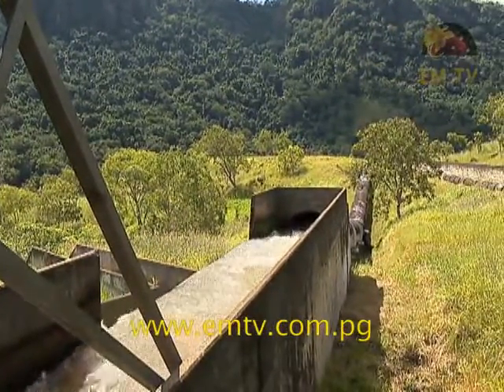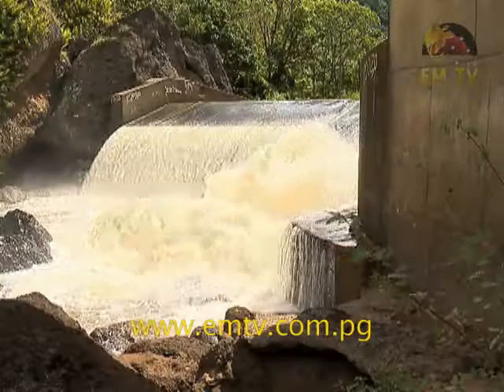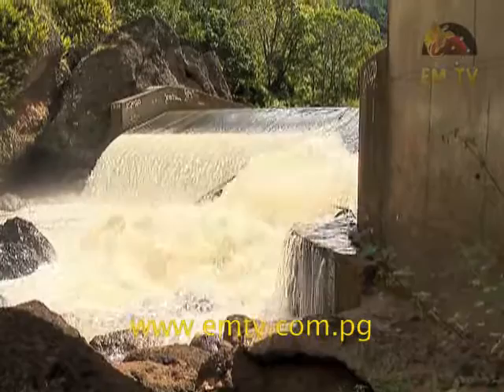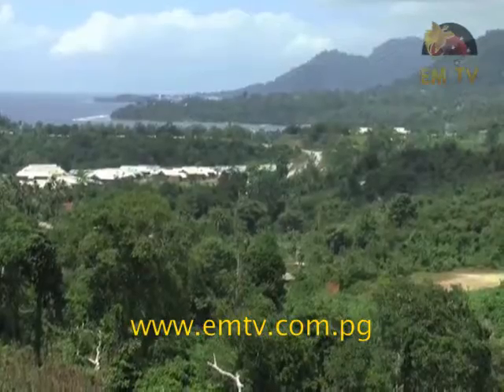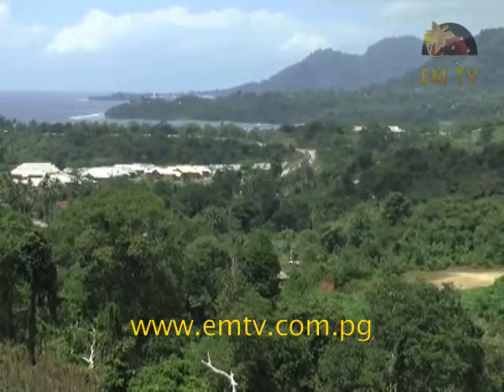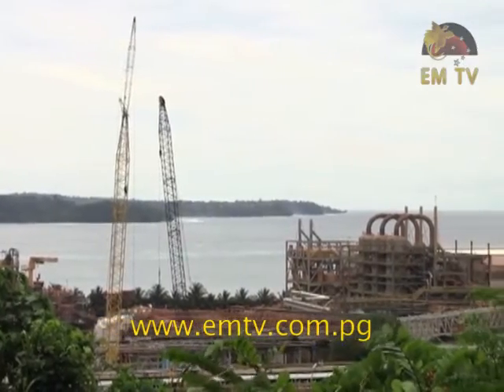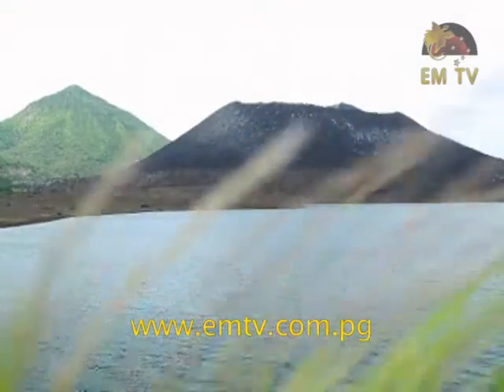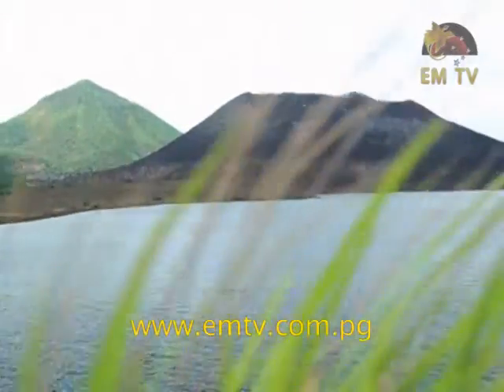PNG Geothermal Energy Potential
Hydropower at present makes up 40 percent of Papua New Guinea’s installed power capacity, due to the optimal conditions and terrains for hydropower plants.

According to the Oxford Business Group, the second major power source to be developed in the country was geothermal energy, initially exploited to power the Lihir Gold mine in New Ireland province...